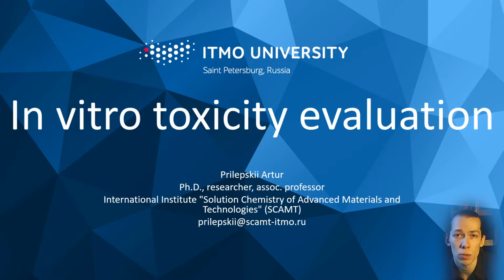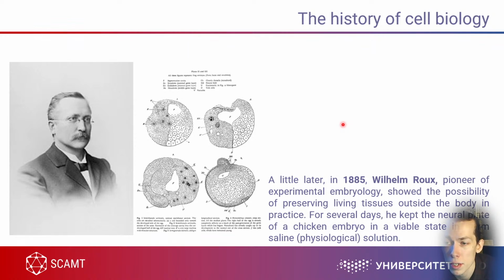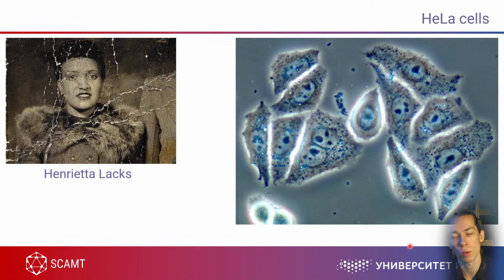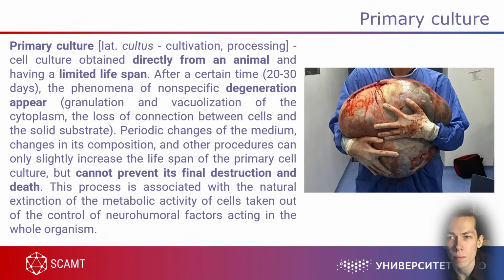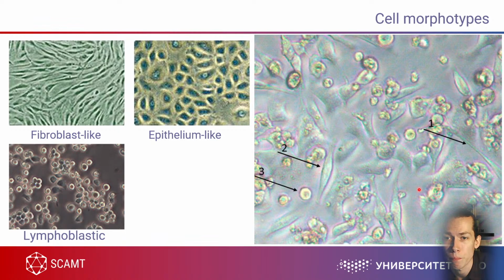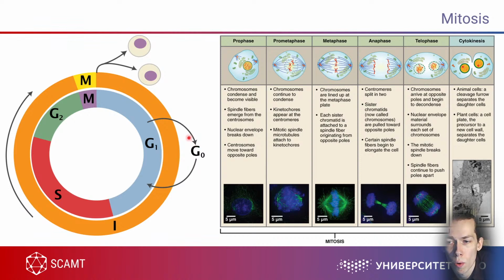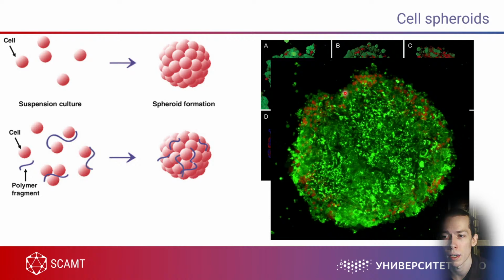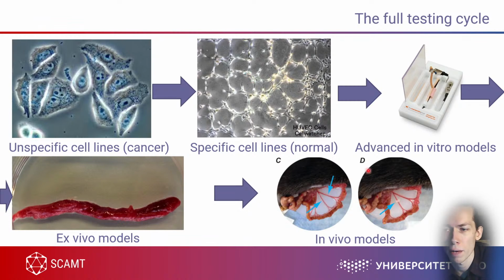Nanotoxicology course Lecture 6. In vitro toxicity evaluation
In this lecture, we will discuss some aspects of in vitro models for the assessment of nanoparticle toxicity. Firstly, I will give a brief observation of cell culture history. Then I will explain the basics of cell culture, including the definition of cell cultures, types of cell cultures, requirements needed for cell cultivation, etc. Then I will give some information on other in vitro systems, such as cell spheroids and organs-on-chip. In the end, we will discuss why it is hard to pick up a proper model for nanoparticle toxicity assessment based on some published papers.